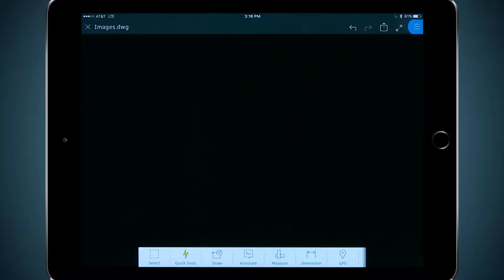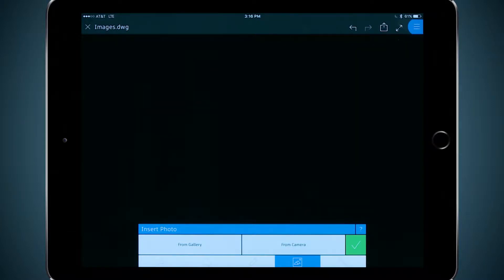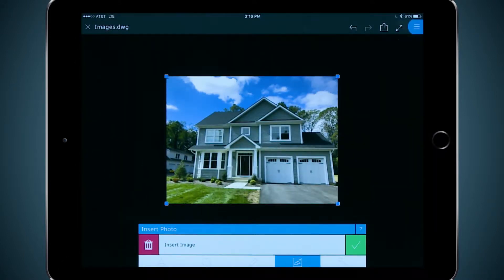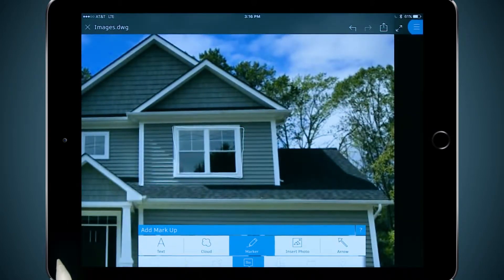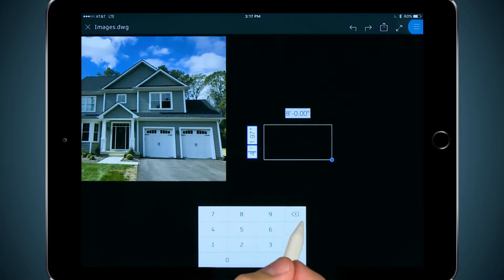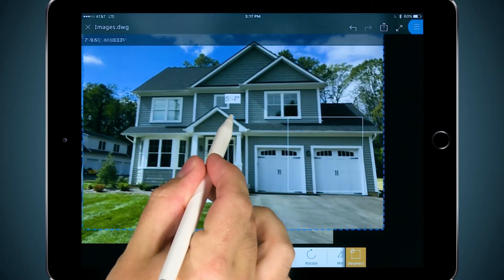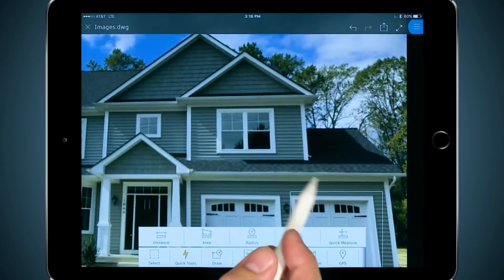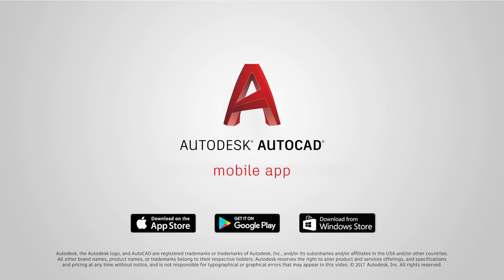AutoCAD Mobile App | How To: Insert Photo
Add images and videos in the AutoCAD mobile app.

AutoCAD® mobile app is a 2D drawing and drafting tool that lets you view, create, edit, and share AutoCAD drawings on mobile devices—anytime, anywhere.